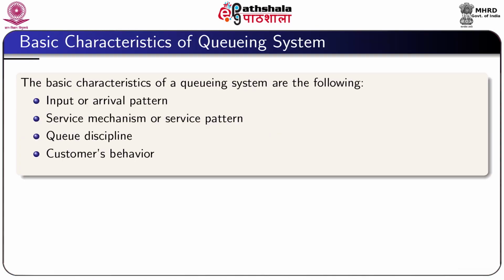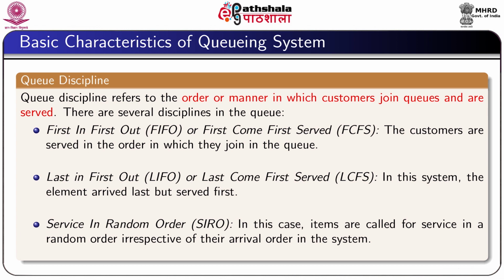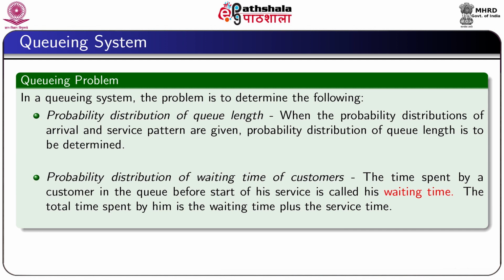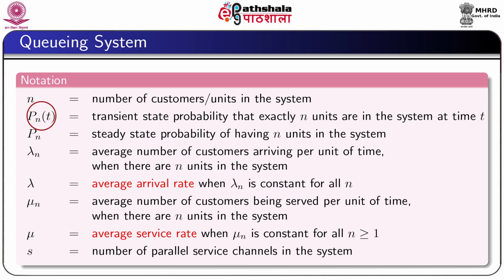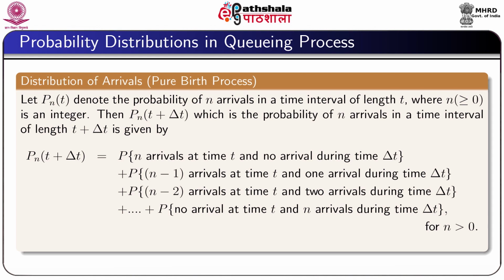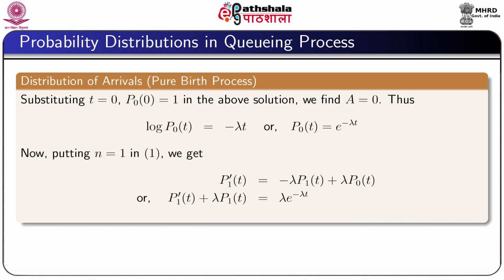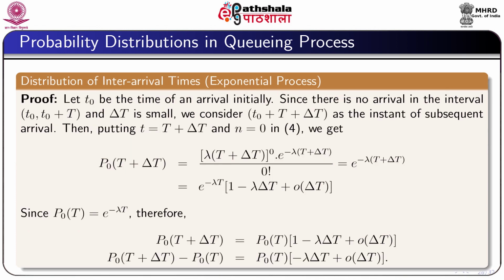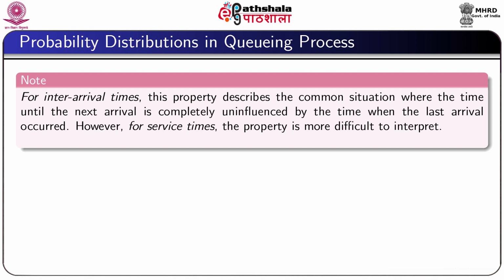Self Learning C6 M1